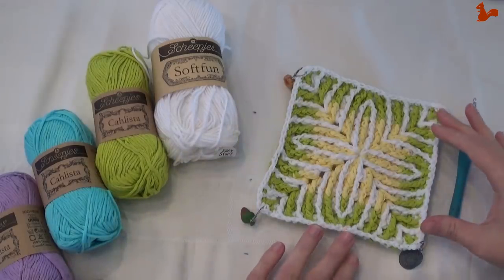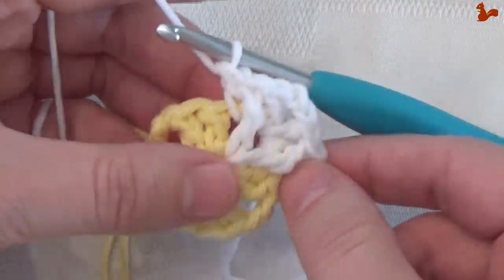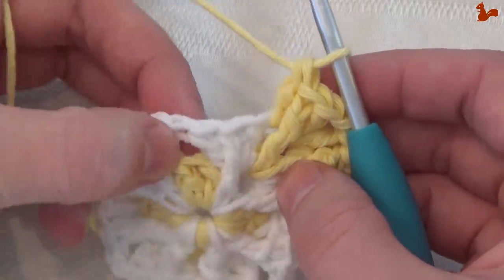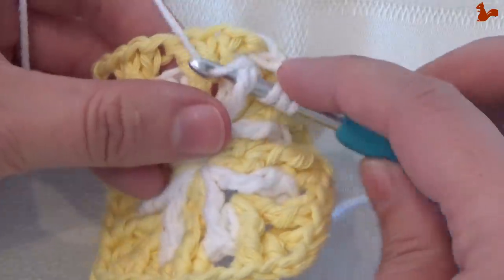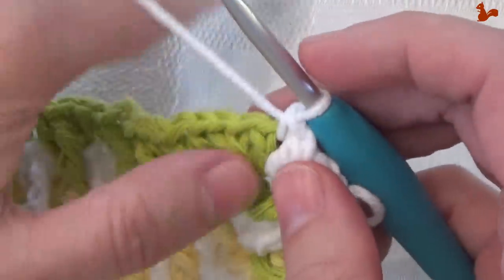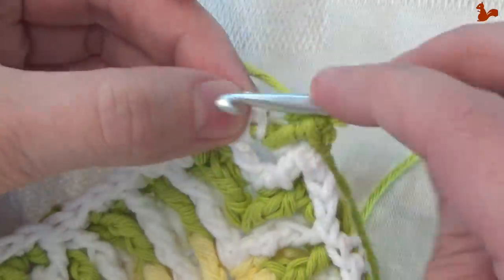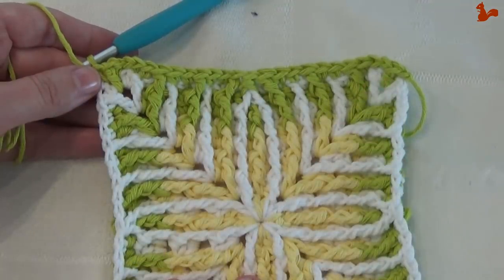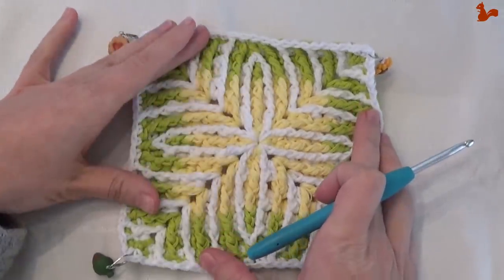Baby Elements CAL - Part 1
Jump to the start of a round:
Round 1 0:55
Round 2 1:36
Round 3 4:50
Round 4 12:02
Round 5 18:13
Round 6 23:05
Round 7 24:11
Round 8 24:52
Round 9 25:38
Round 10 32:41
Round 11 40:48